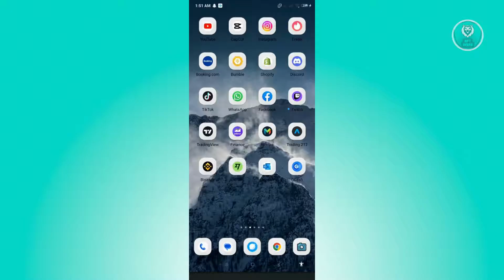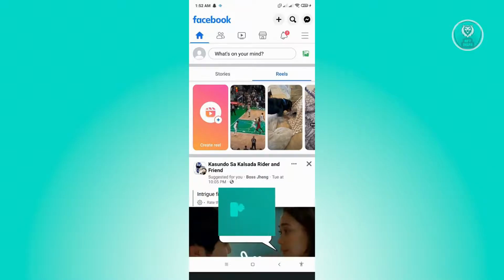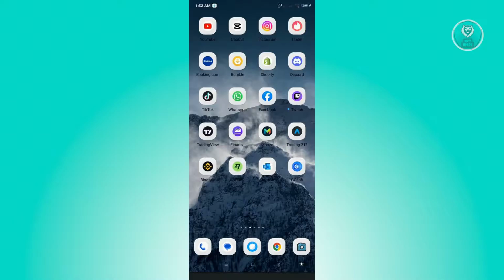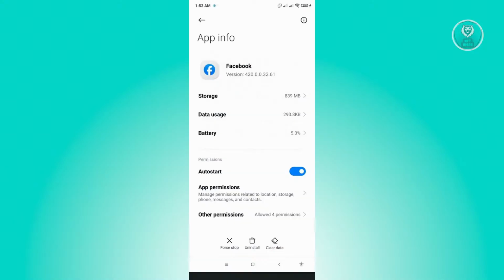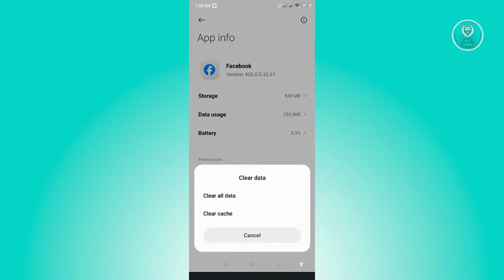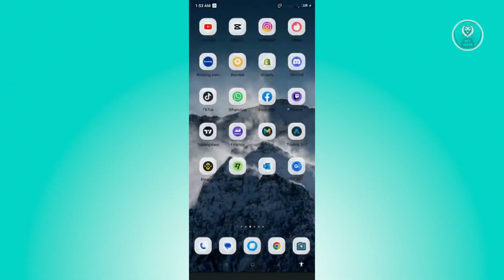Facebook News Feed Not Updating or Showing Outdated Posts (FIX)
If you want to be able to fix facebook news feed not updating or showing outdated posts, then this video will be perfect for you!